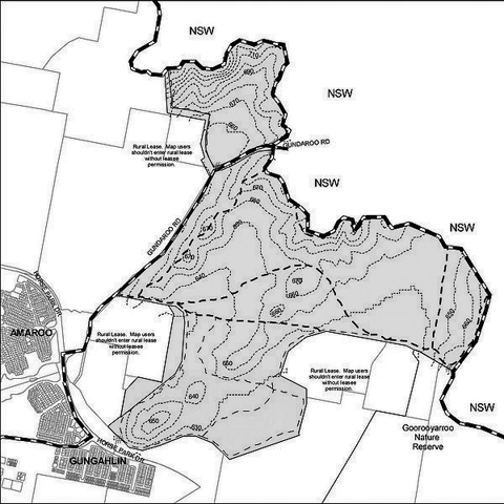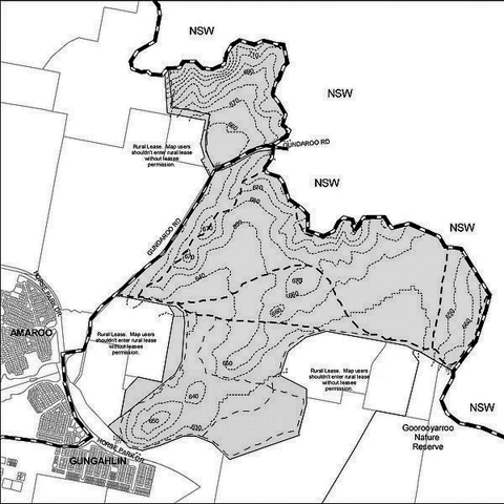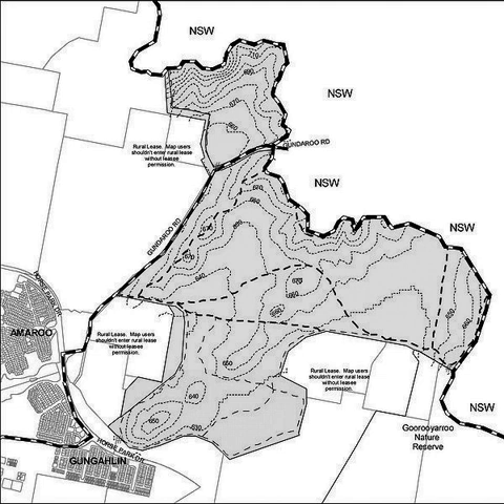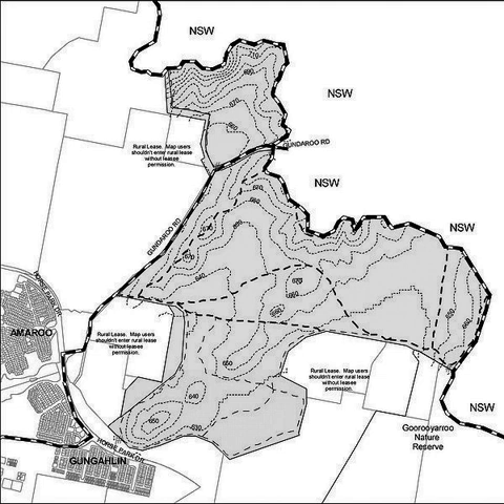Mulligans Flat Nature Reserve | Wikipedia audio article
00:01:59 See also

- Socrates

SUMMARY
Mulligans Flat Nature Reserve is a protected area situated in the Gungahlin district on the northern outskirts of Canberra in the Australian Capital Territory in Australia. The nature reserve consists of 781 hectares of grassy woodland with some open grassland and a scattering of dams. The nature reserve is home to about 150 species of wild flowers which grow among stands of red gum and yellow box trees, making it one of the most significant nature reserves in the south east of New South Wales. In recognition of the significant attributes of the area, the reserve was incorporated into the Canberra Nature Park in 1994.
Mulligans Flat reflects a rich history of Aboriginal and European history. Aboriginees maintained a hunting and gathering lifestyle in and around this region for thousands of years. The reserve contains a large number of plant and animal species which were used for food by Aboriginals and there are springs and swampy areas which would have supplied fresh water. Surveys to date have identified many sites with artefacts scatters or isolated artefacts.
In late 2008 construction began on a 12 km long fence to exclude foxes, dogs and cats from a 480ha area. This allows a carefully balanced ecology to develop, including reintroduction of the endangered eastern bettong, which was wiped out on the mainland 50 years ago.The nature reserve is classified as an IUCN Category IV protected area.